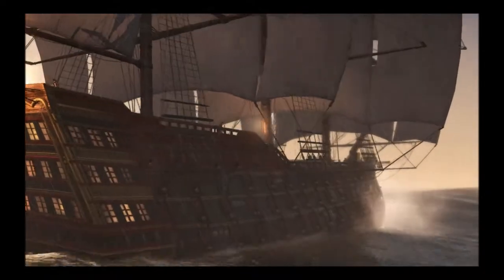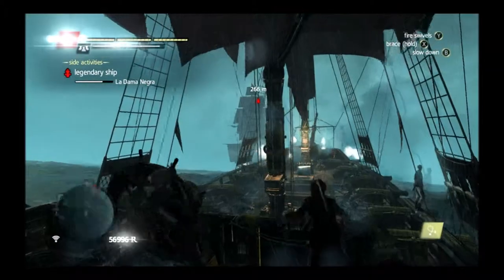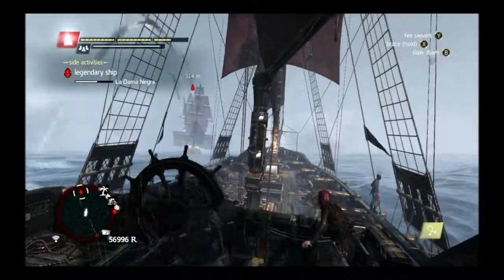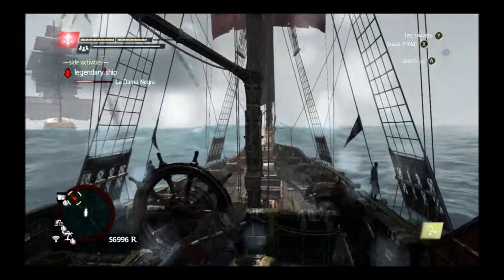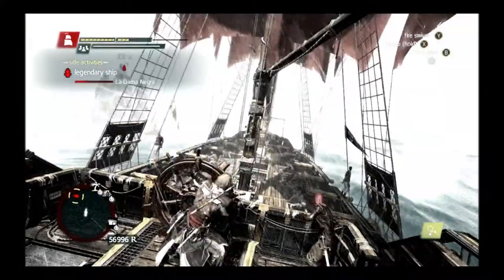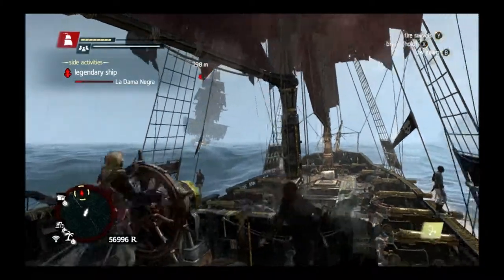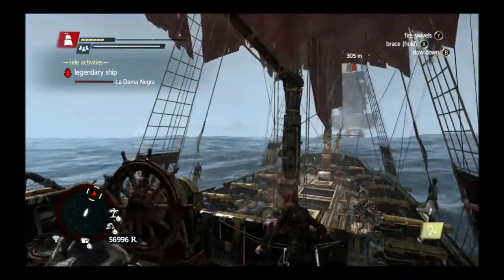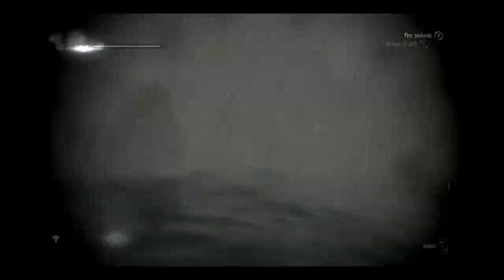Mog's Cast - Assassin's Creed 4 Black Flag: Legendary Ship "La Dama Negra"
Going after the Legendary Ship "La Dama Negra", that is the ship that resides in the South West quadrant of the map once it's been found. Lets sink this douche canoe!

Come join me in the channel Steam group: The Mog Squad
I wanted to make an easy way for our community to come together and enjoy what brought us all here in the first place... games! Come say hello and meet your fellow viewers for some good-hearted fun!

Credit for any music you hear in these videos goes to Tyler Woods.